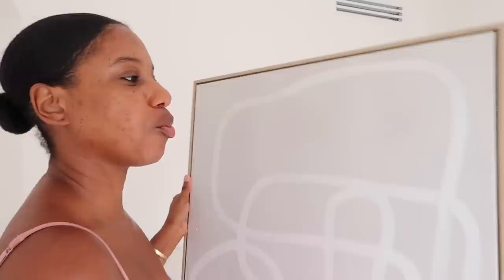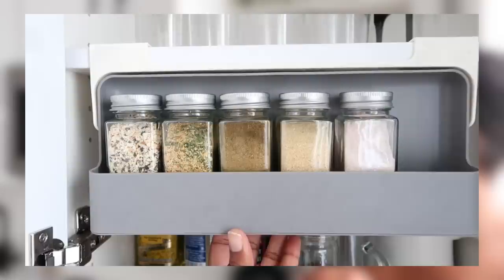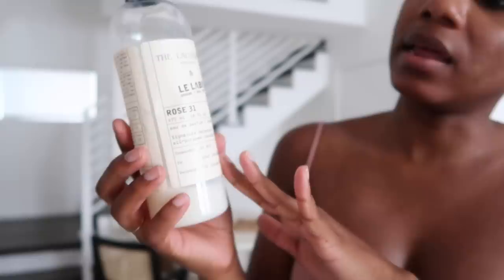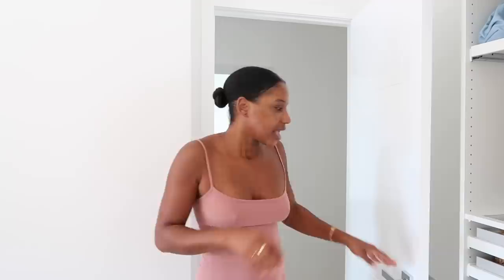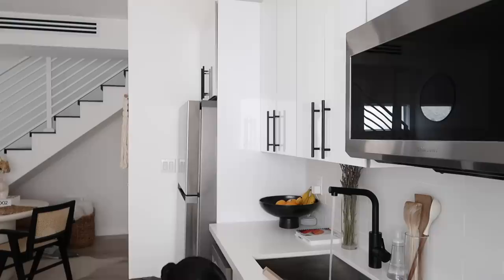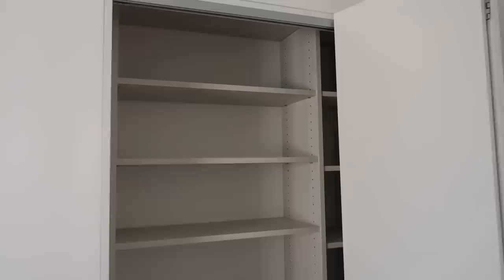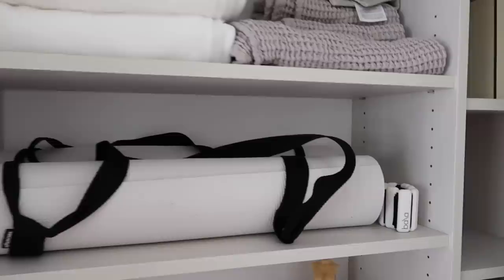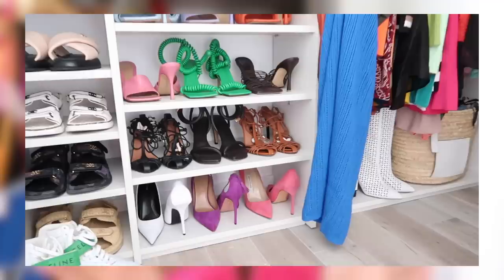🌴MIAMI VLOG: MY DREAM CLOSETS ARE DONE! HOME DECOR UPDATE & AMAZON HOME FAVORITES! 🌴 | MONROE STEELE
Back with another Miami Home Decor Update! My closets are finally done! I'm going to walk you through them and show you some new in home decor from Amazon, Marshalls and CB2 Haul that I'm loving!

SHOP ALL MY OUTFITS BY FOLLOWING ME HERE ON MY @SHOP.LTK ACCOUNT

Weighted Large Blanket from Italic

All Free & Clear Stain Lifters Detergent